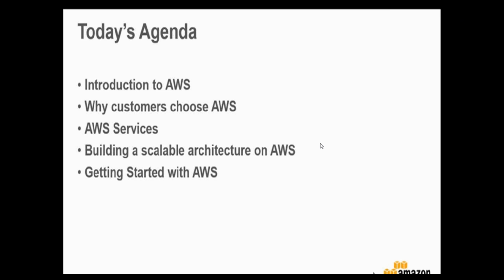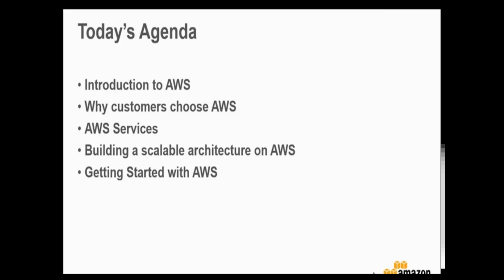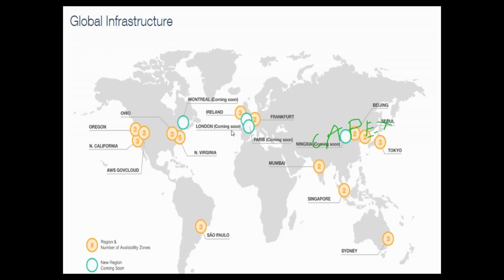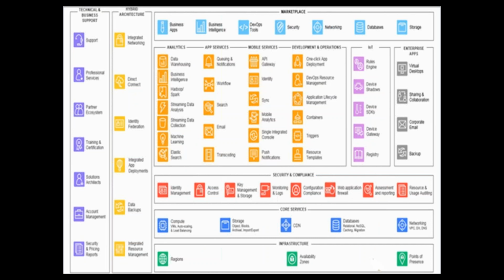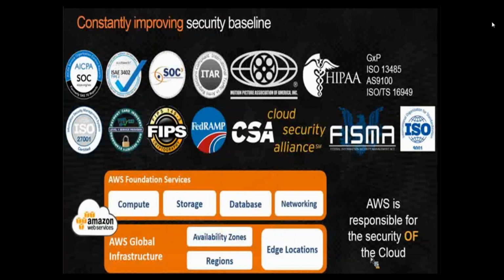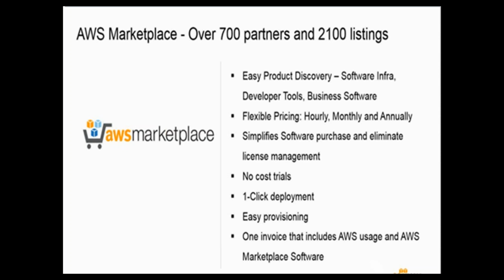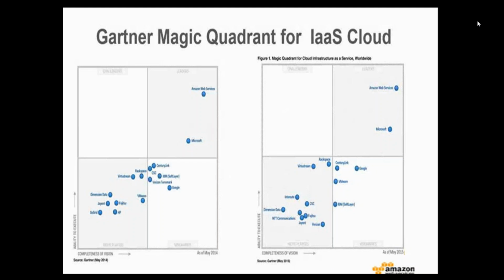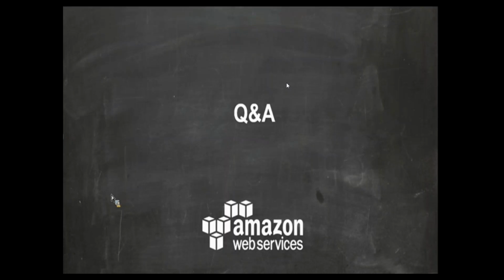Day 1 AWS Introduction